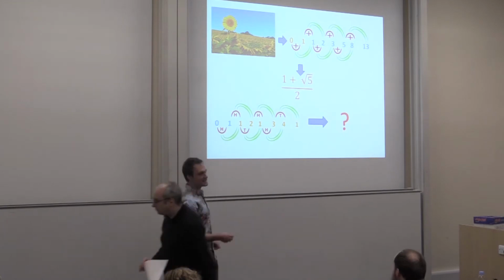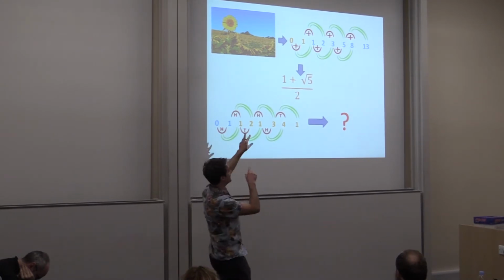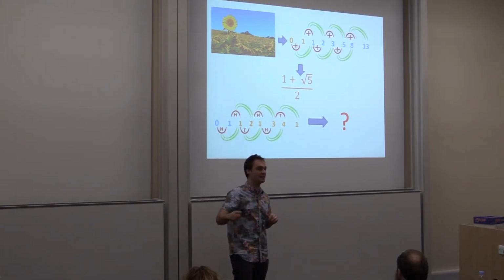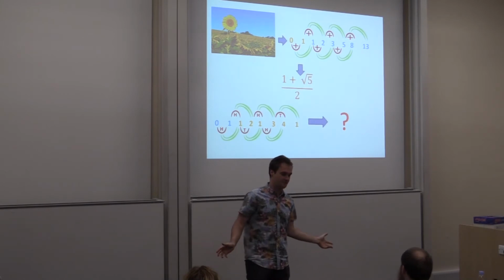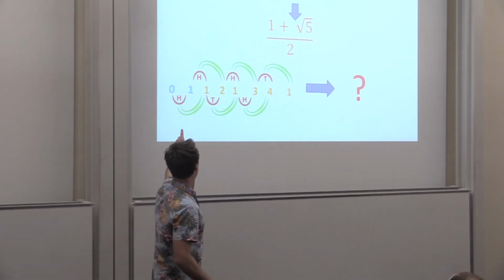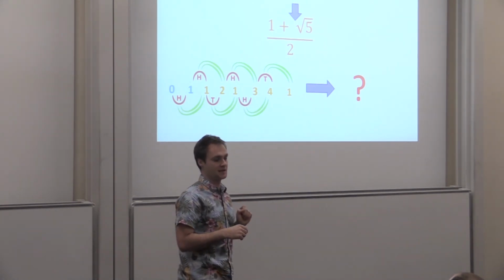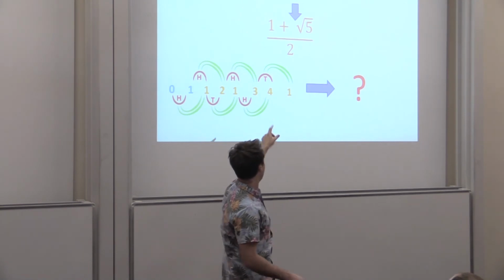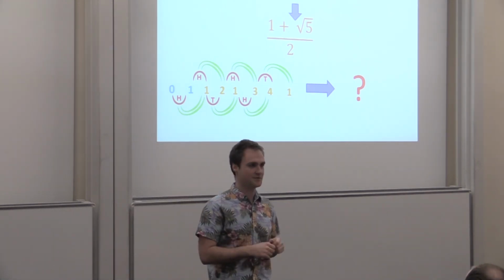3MT David Matthews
My Three Minute Thesis entry on random Fibonacci numbers.  Recorded at the  University of Southampton on 25 February 2015.